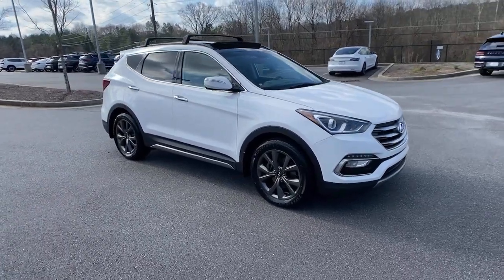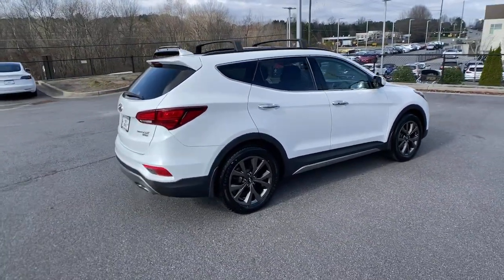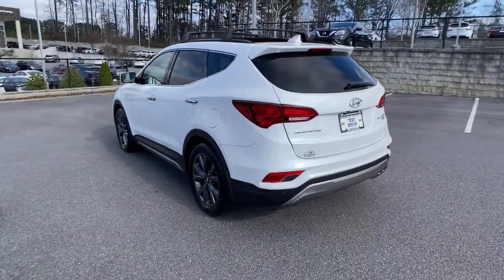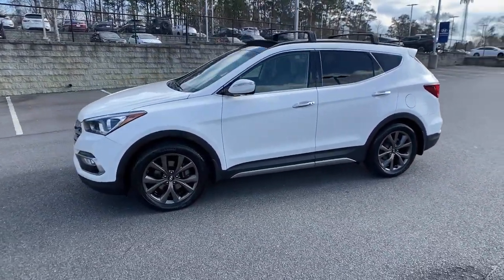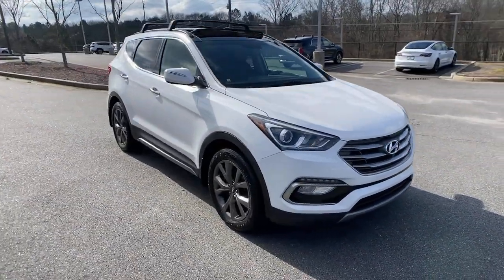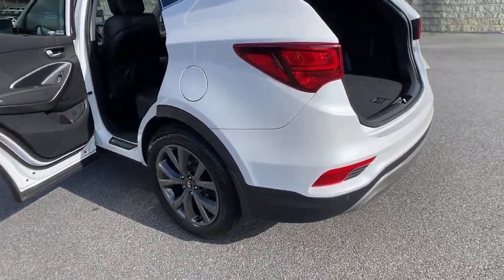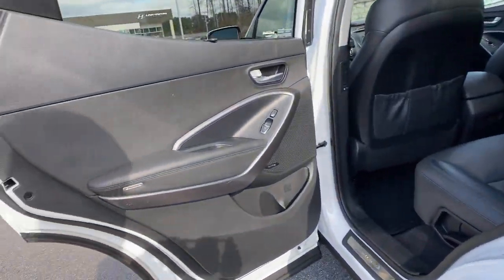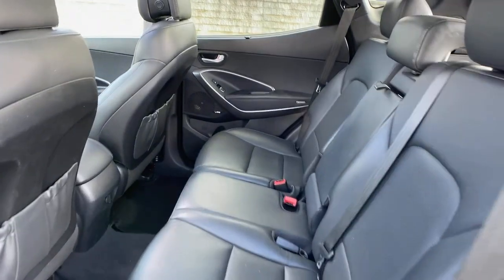2018 Hyundai Santa_Fe_Sport Kennesaw, Marietta, Woodstock, Acworth, Roswell, GA H18395A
Pearl White Used 2018 Hyundai Santa_Fe_Sport available in Kennesaw, Georgia at Hyundai of Kennesaw. Servicng the Marietta, Woodstock, Acworth, Roswell, GA area.
2018 Hyundai Santa_Fe_Sport 2.0L Turbo Ultimate - Stock#: H18395A - VIN#: 5NMZW4LA2JH066018

Recent Arrival!brbrBluetooth Hands Free Iphone / Droid Navigation Compatible Navigation GPS Sirius XM Satellite Radio Rear Back Up Camera Remote Keyless Entry REMOTE START Automatic Headlights Blind Spot Indicator Driver Power Seat Leather Safety Package Power Package Mutli-function Steering Wheel Touch Screen Controls Pano / Panoramic Roof Heated Front Seats Ventilated Front Seats Heated Rear Seats Power Liftgate Power passenger seat Wheels: 19 x 7.5 Alloy. 20/27 City/Highway MPG Clean CARFAX. CARFAX One-Owner.brbrPearl White 2018 Hyundai Santa Fe Sport 2.0L Turbo Ultimate FWD 2.0L I4 DGI DOHC 16V TurbochargedbrbrbrAwards:br  * 2018 KBB.com 5-Year Cost to Own Awards   * 2018 KBB.com 10 Most Awarded Brands *Please contact dealer for full details. All prices do not include taxes estimated tax fees dealer documentary fee certification costs reconditioning costs and any installed equipment. *Limited warranties see dealer for details.